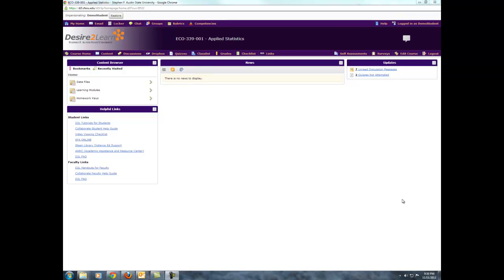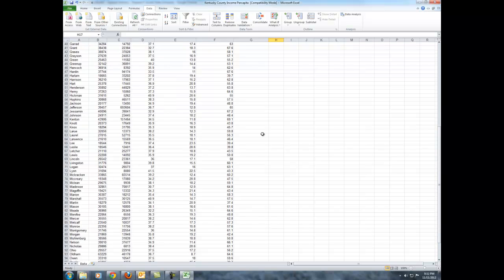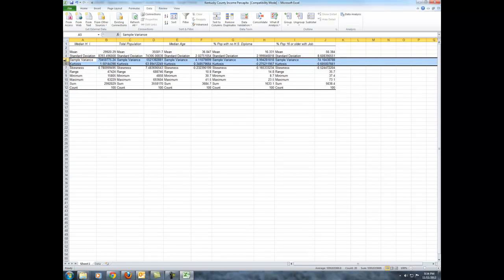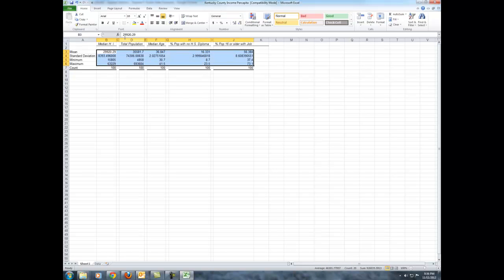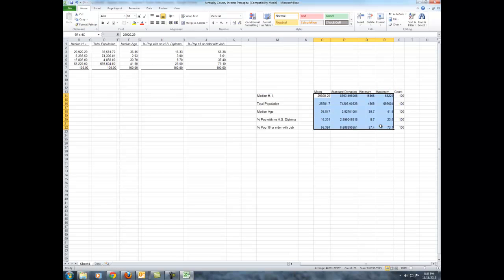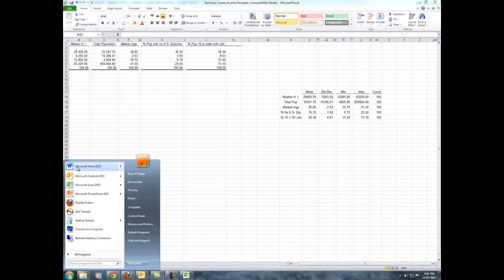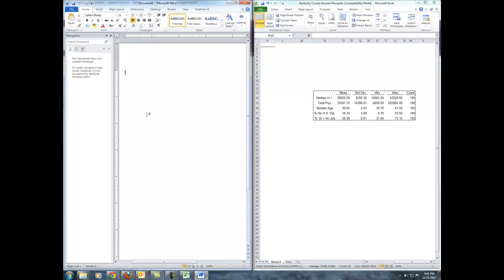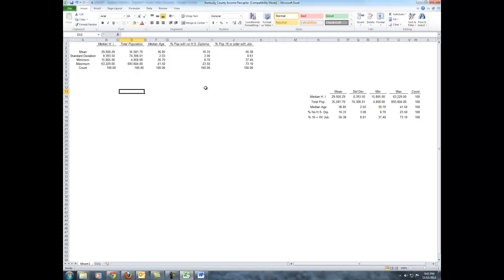Excel Polished Summary Statistics Table for Presentation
This is a demo for building a summary statistics table in Excel for use in my ECO 339 courses.